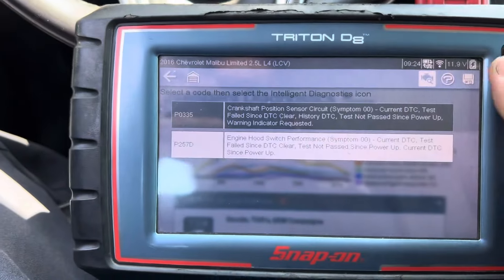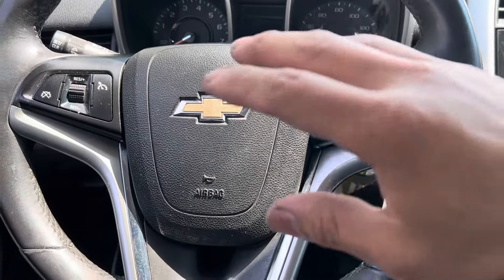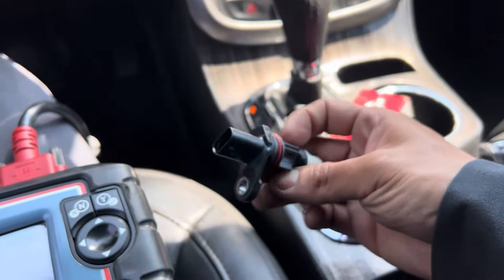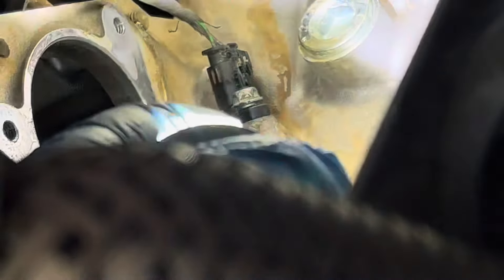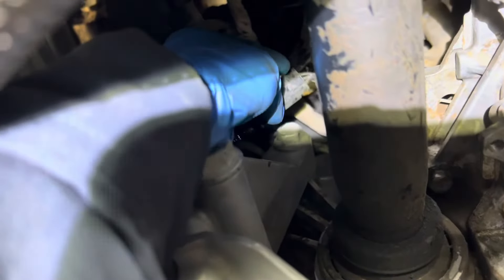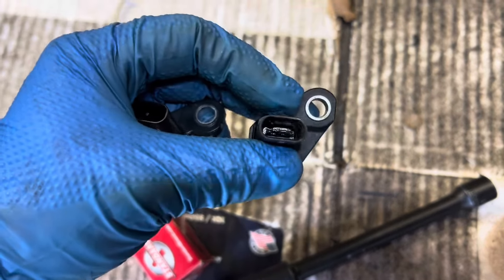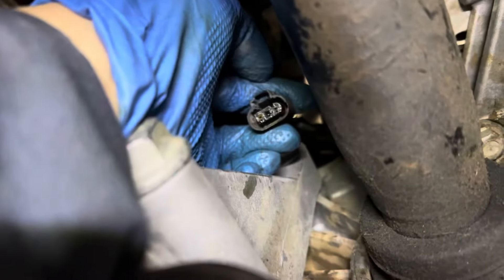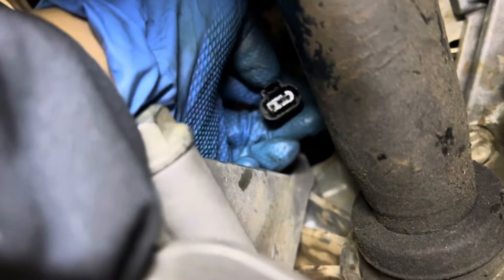2008 To 2016 Chevy Malibu Crank Position Sensor Replace - Code P0335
Chevy Malibu crank position sensor replace. Long extended cranking - code p0335.